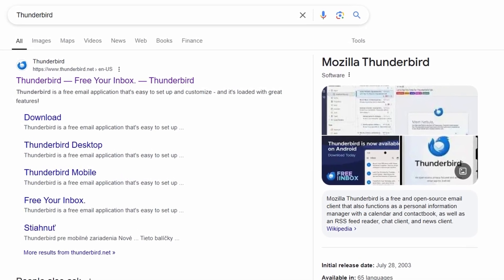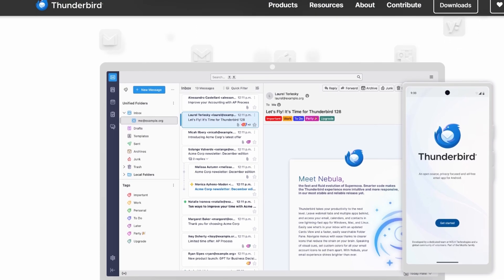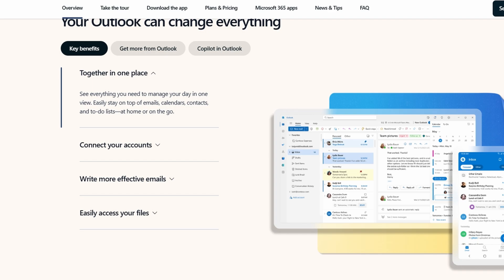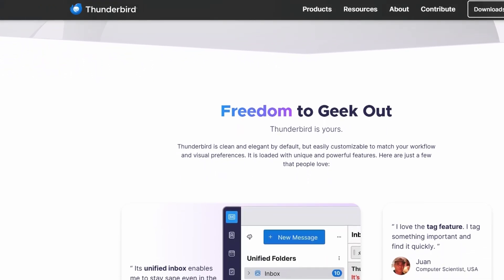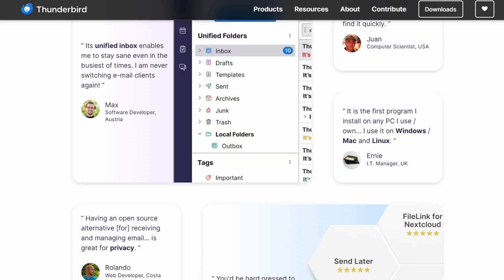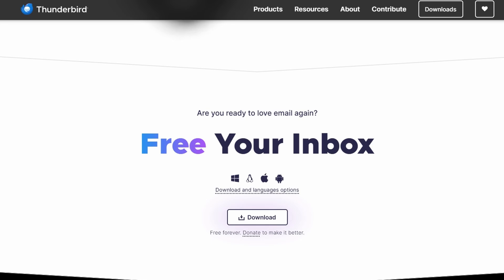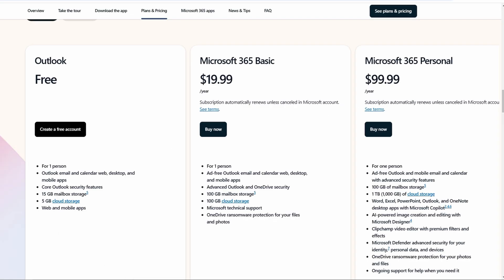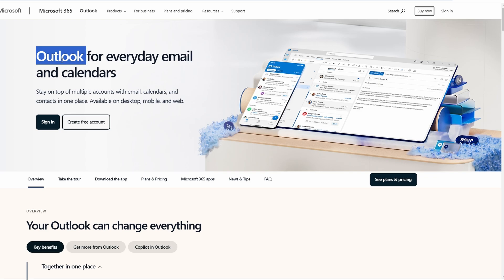Thunderbird VS Microsoft Outlook | Which One Is Better!?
In this video, we delve into a comprehensive comparison between Thunderbird and Microsoft Outlook, two of the most popular email clients available today. We will explore their features, usability, and performance to determine which application best meets the needs of various users. Join us as we analyze the strengths and weaknesses of each platform, providing insights that will help you make an informed decision for your email management needs.